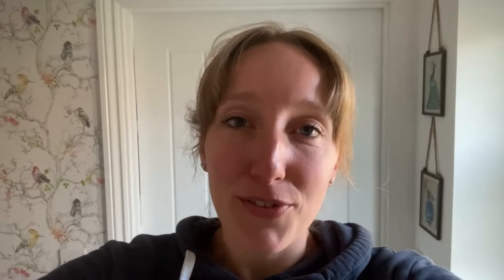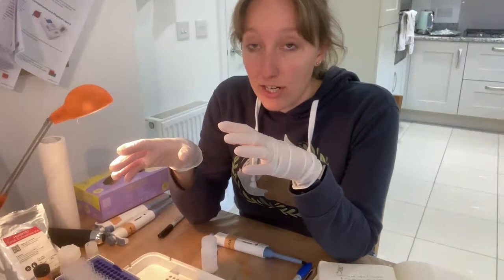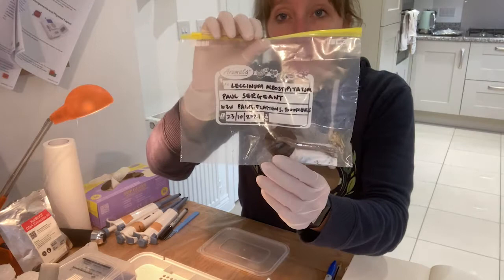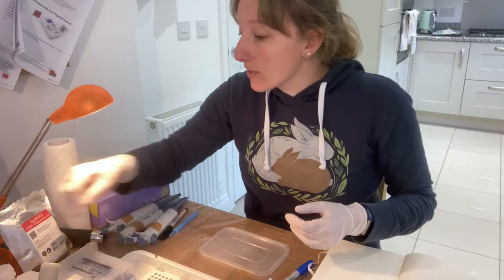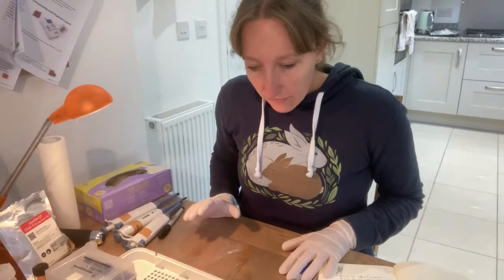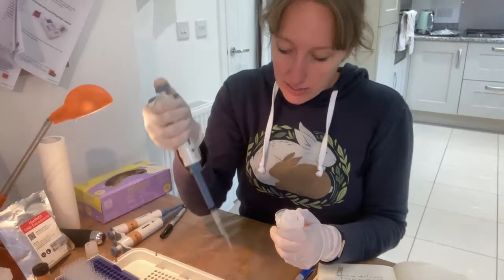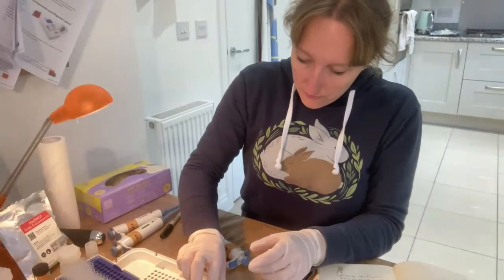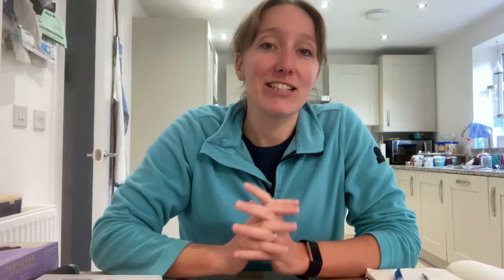🍄 Is this a rare mushroom? DNA Barcoding Part 1: DNA Extractions + PCR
In this weekly vlog, Dr Jenny Shelton takes you behind the scenes of the DNA analysis lab on her kitchen table and shows that real world biosciences can be accessible to everyone.